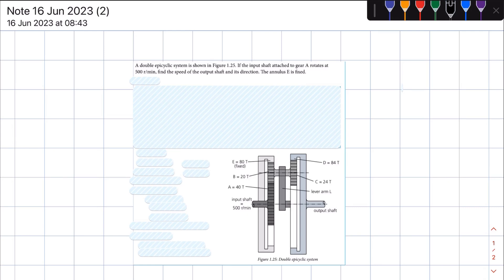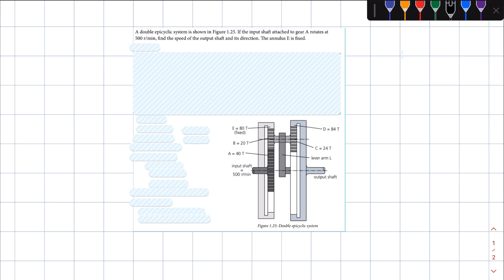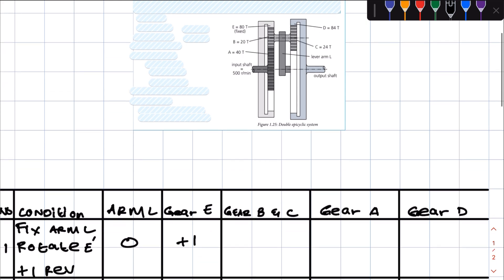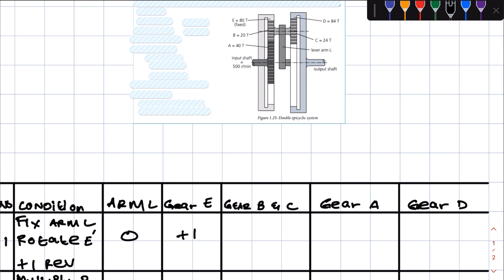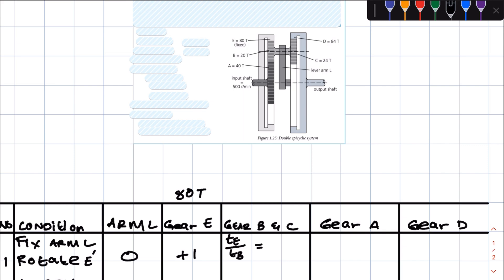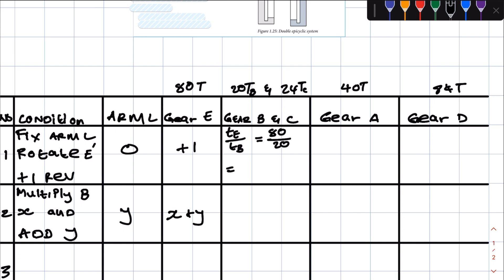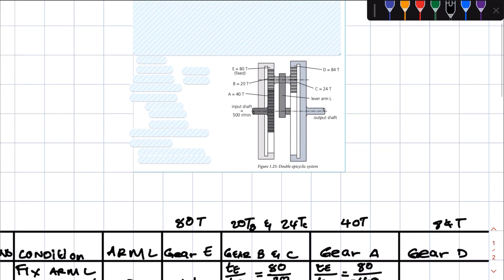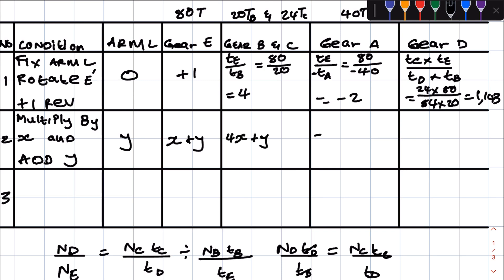Double Epicyclic Gears N4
This is a problem based on Double epicyclic gears with actual annulus gears. The approach is different when looking at double epicyclic gears but without actual annulus gears. The next problem on the playlist show how we approach such a problem.

Epicyclic Gears
Double Epicyclic Gears
Mechanotechnics N5